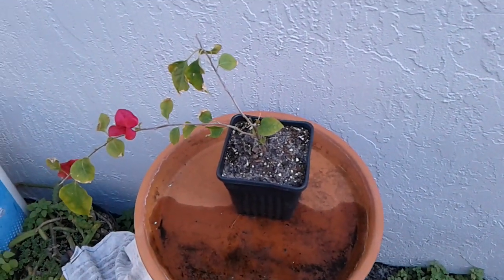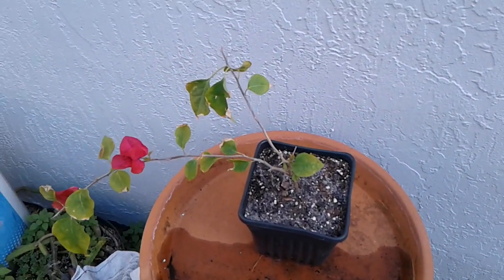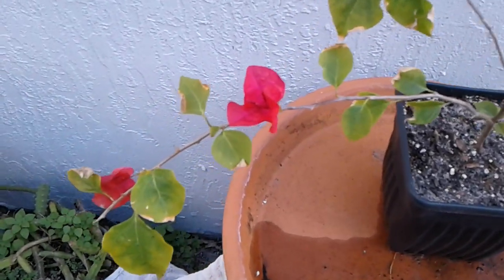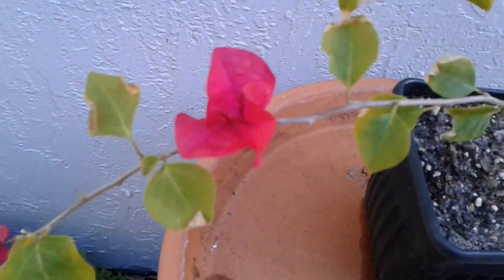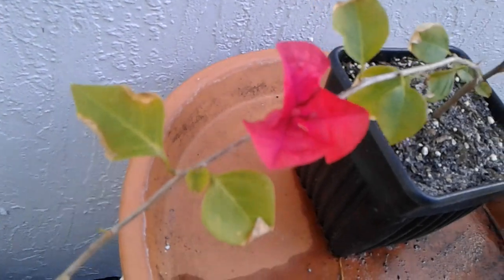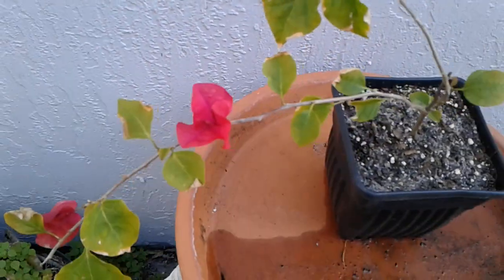BO521 - Bougainvillea - Red Flowers - Small Cutting - February 13, 2023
This is one version of the Bougainvillea collection that I have in the Dougherty Garden. Due to the weather and that it is winter, only one Bougainvillea is blooming at the moment, this red version. Most Bougainvillea add a lovely plant to your garden and are not that difficult to care for. Add one to your garden if you can get a cutting or a young plant.